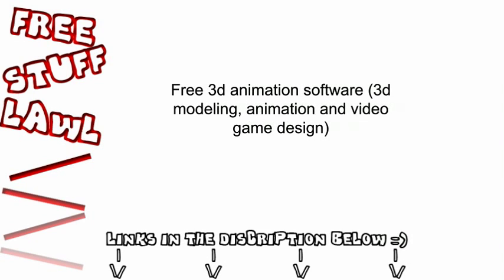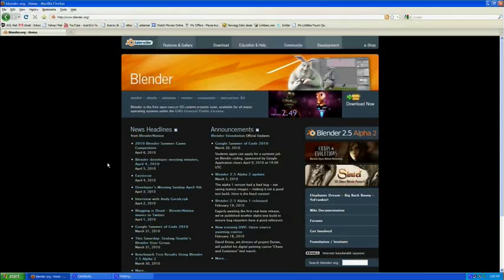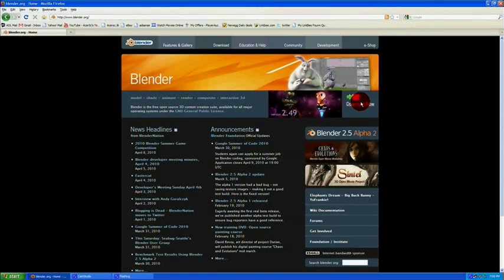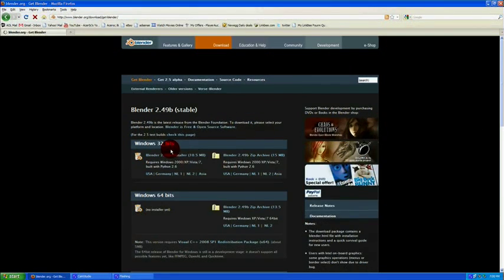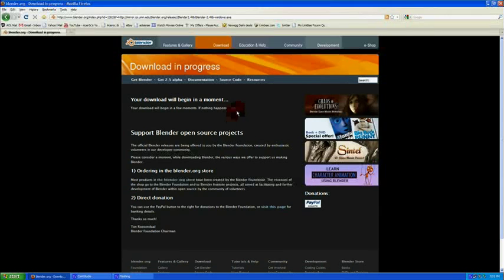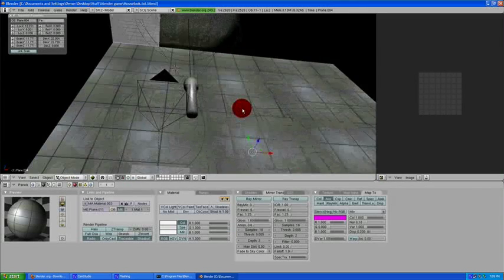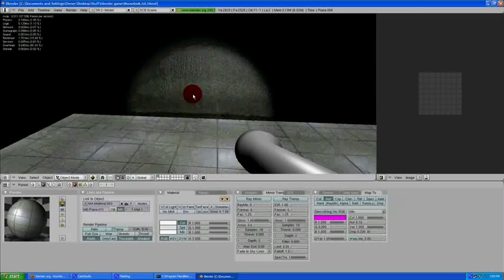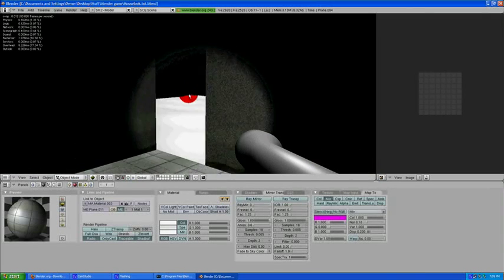Free 3d Animation Software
Here is the Download Page for the free 3d animation software blender!

Q - What version should I download?
A - Most people will need to download the windows 32 bit version, which works for windows 2000 / XP / Vista / 7.  If you know you are running lunix or mac OS download that version.

Q - What location should I download from?
A - The closest location to you, the versions are all the same the location effects the download speed.

Q - What can it do?
A - Blender 3d can be used to make 3d movies, video games, 3d models, animations, simulations and much much more.

Things you Can make with Blender